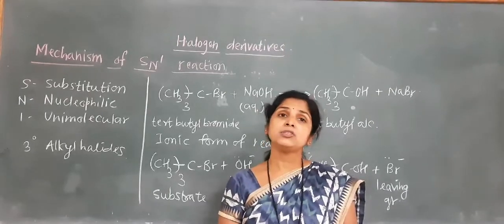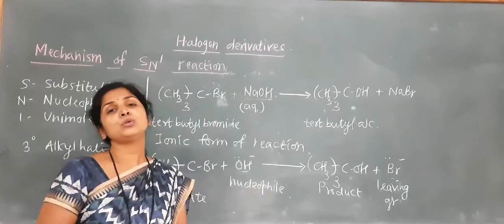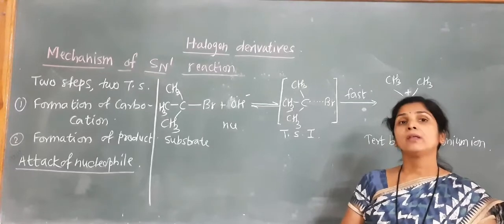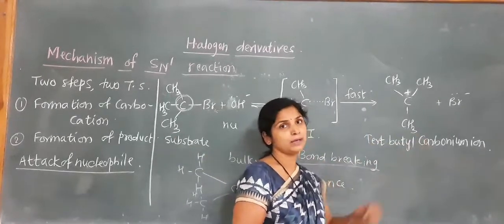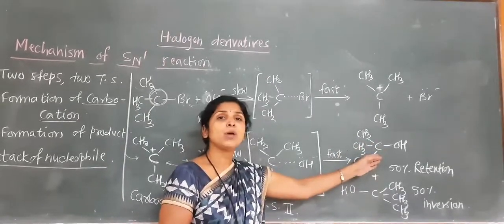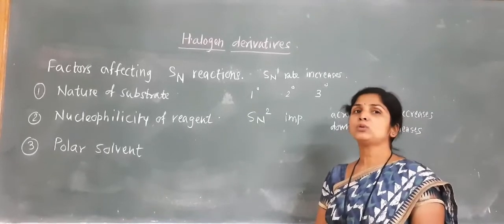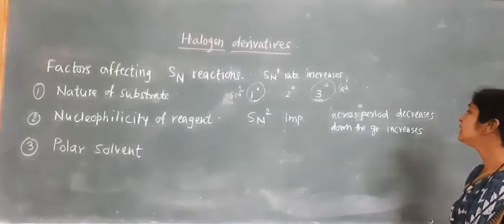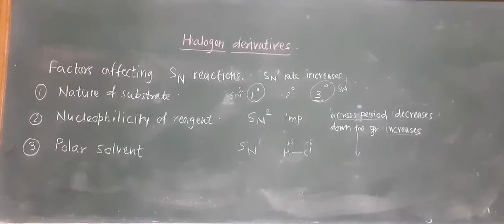Halogen derivatives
SN1 reaction mechanism NRL